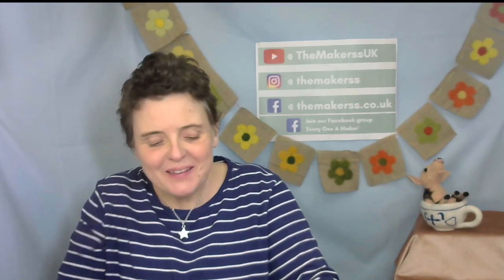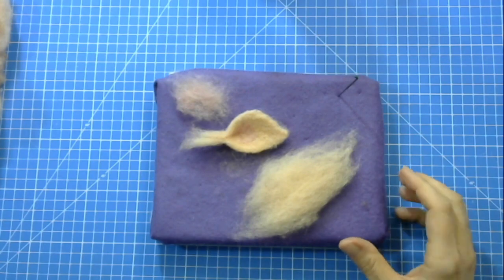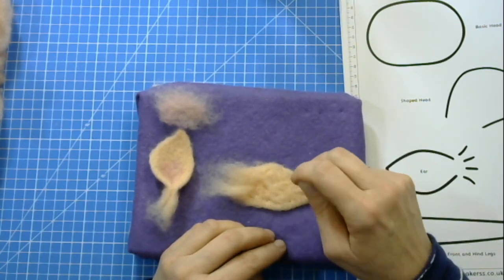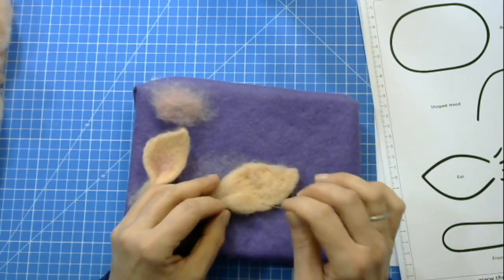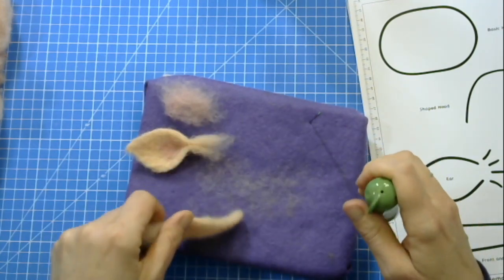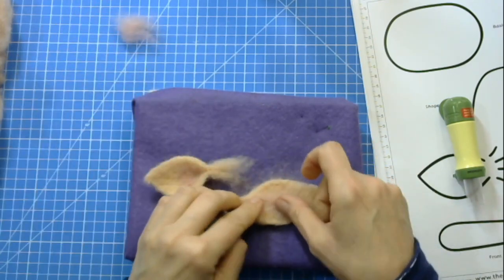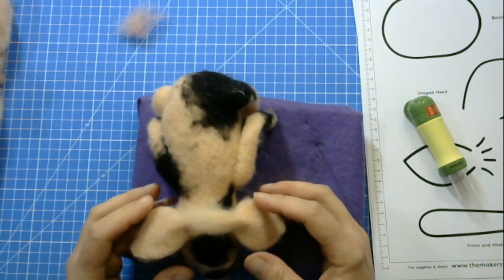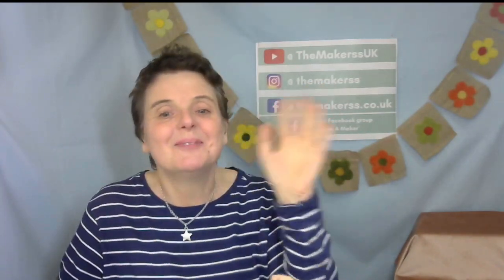Making Piglet Ears | Technique | Needle Felting Tutorial